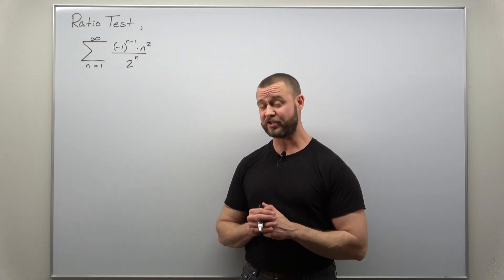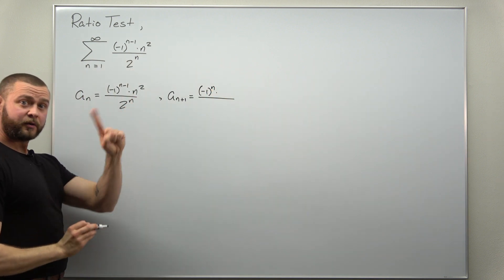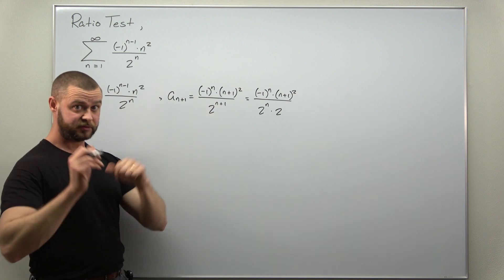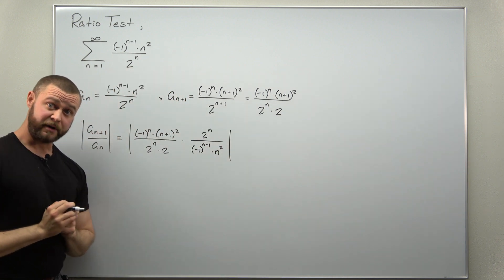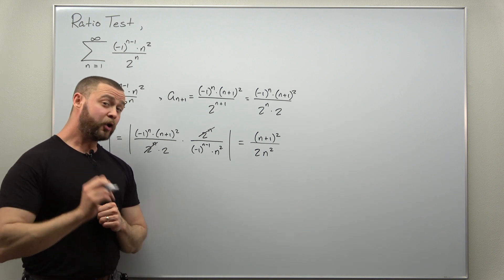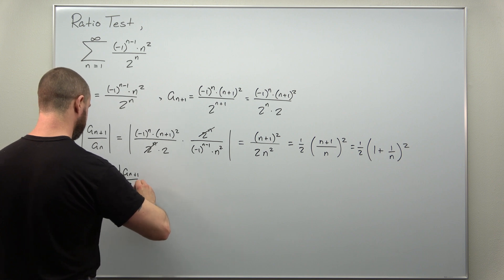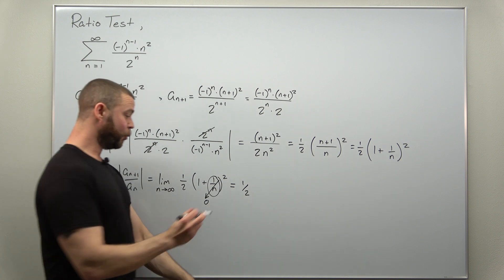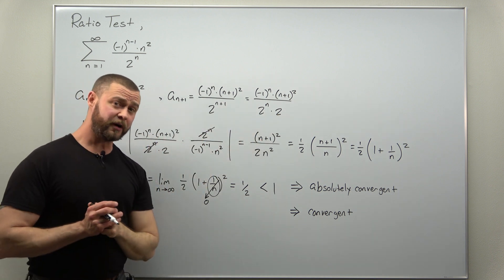Ratio Test Problem 1 (Calculus 2)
This is a great problem to start understanding how to apply the Ratio Test. We go through the problem step by step to determine if the infinite series converges or diverges.